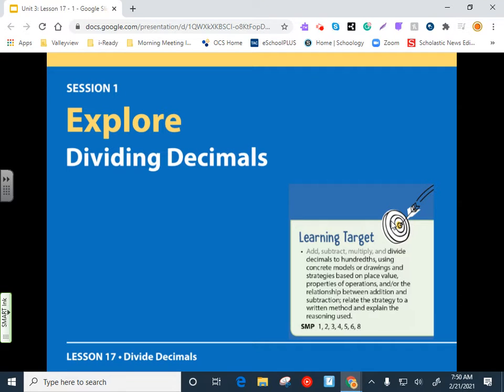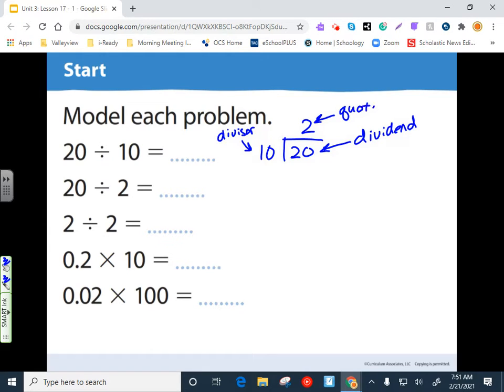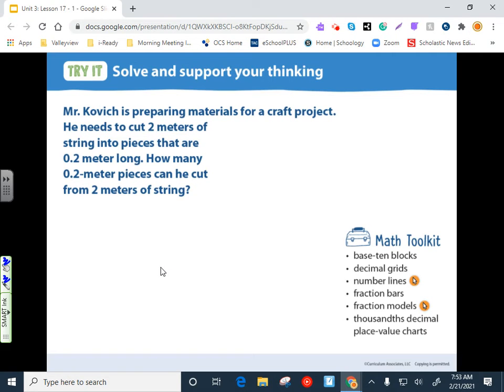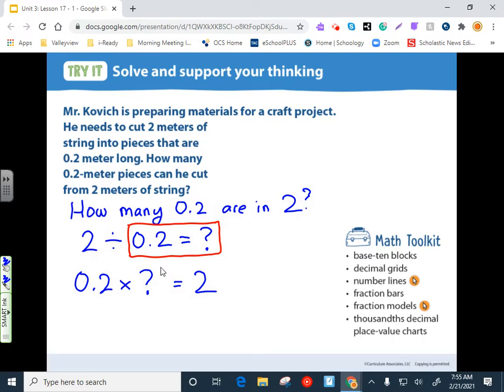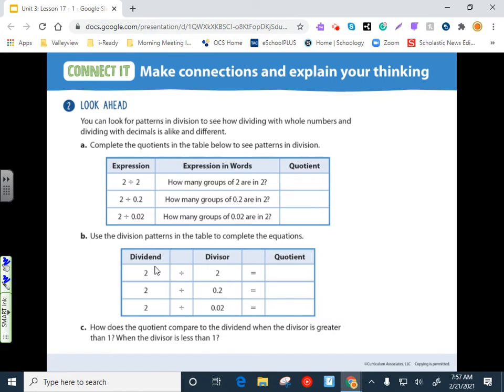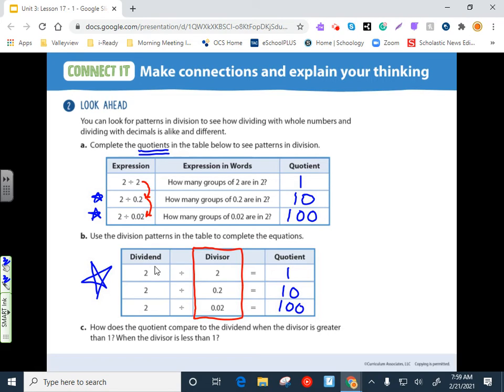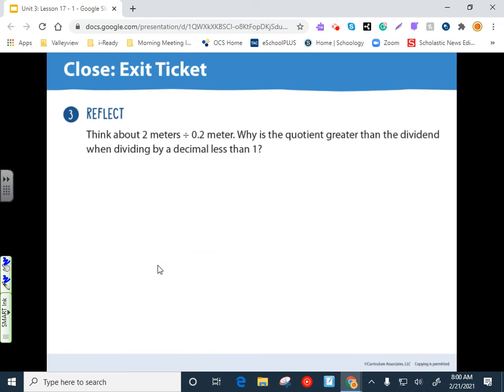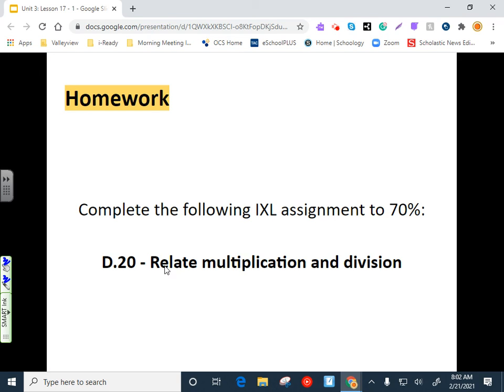Unit 3: Lesson 17 - 1